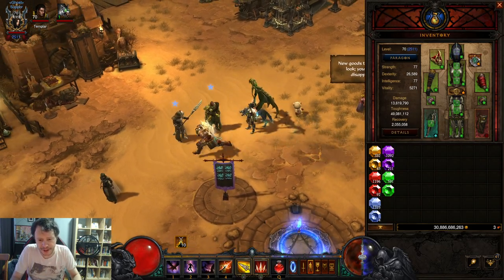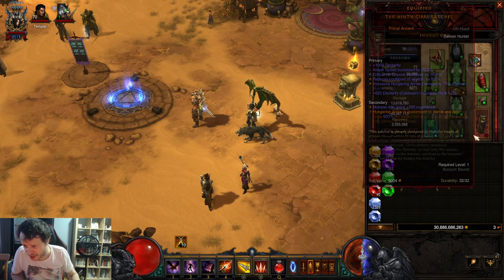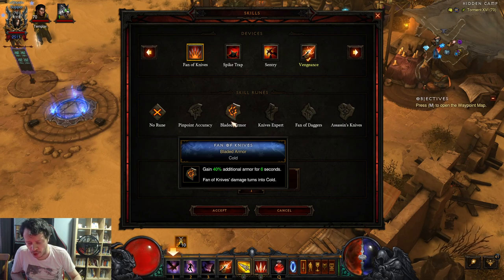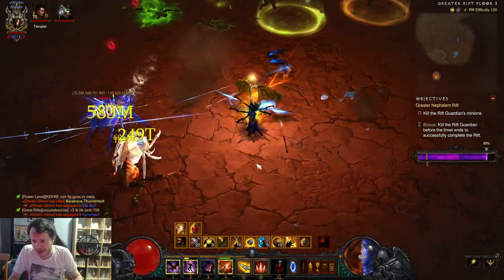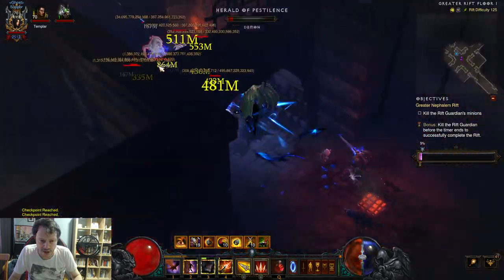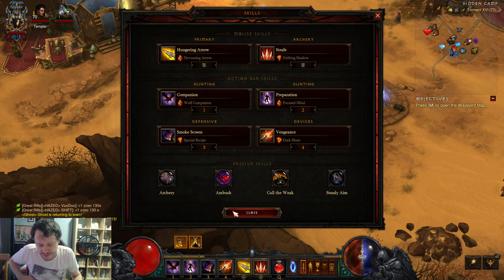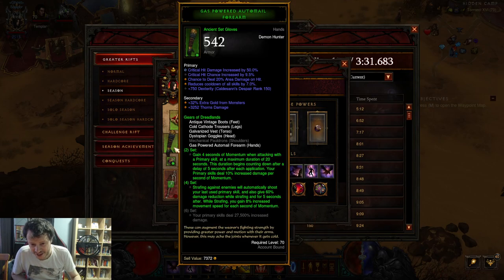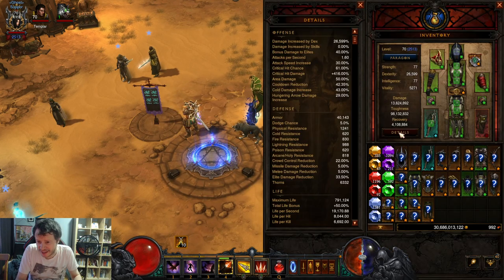[Diablo III] Season 32 - Gears of Dreadlands aka GoD Demon Hunter